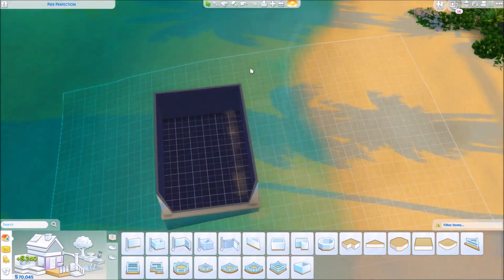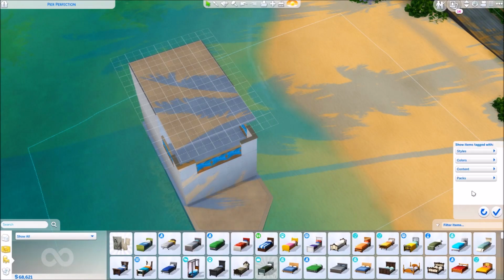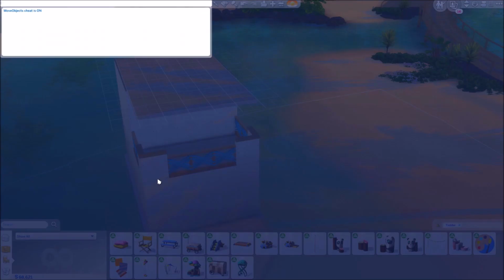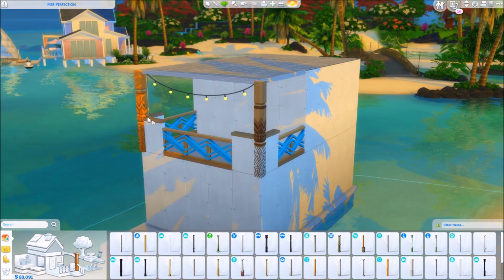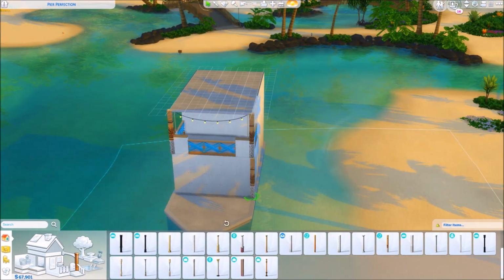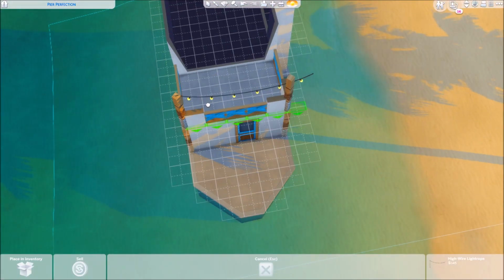HOUSEBOAT ⛵️ // The Sims 4 Speed Build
In this video, I am building a small house boat in The Sims 4!! It has 1 bedroom and 1 bathroom.

Origin ID: Florydaa